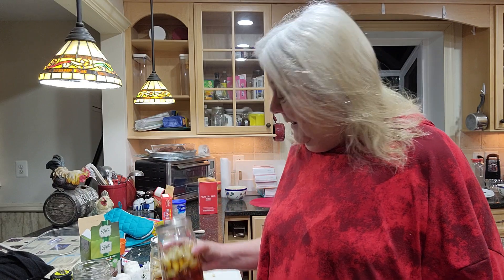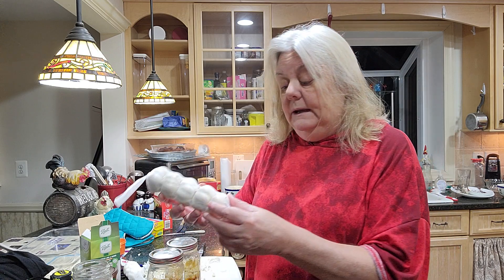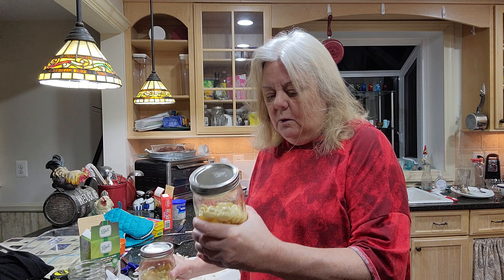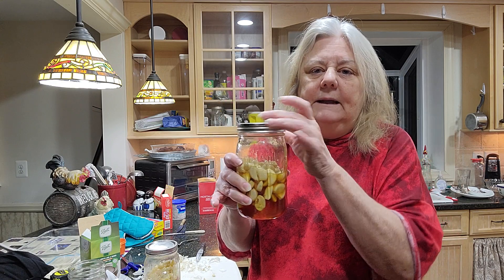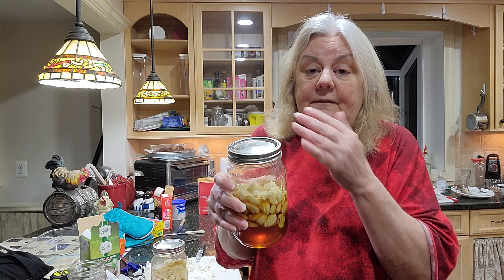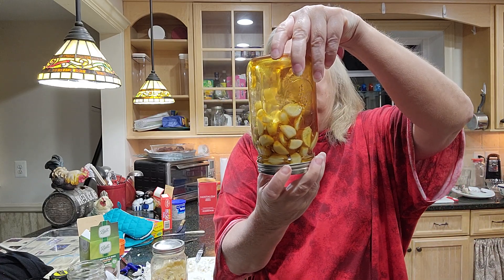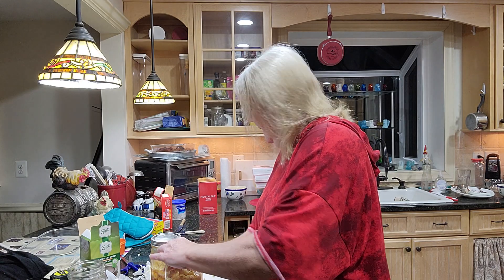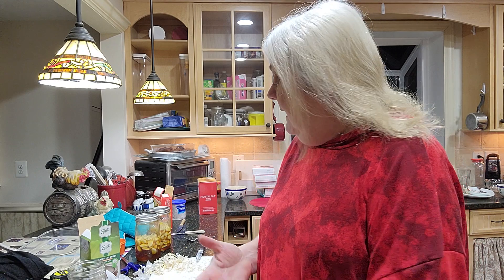Great for Immune System - Honey Garlic